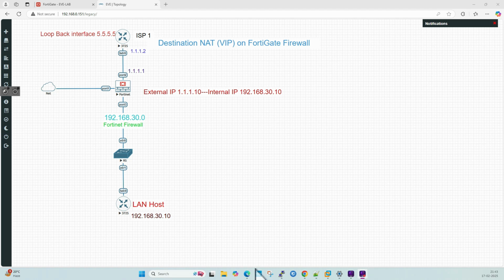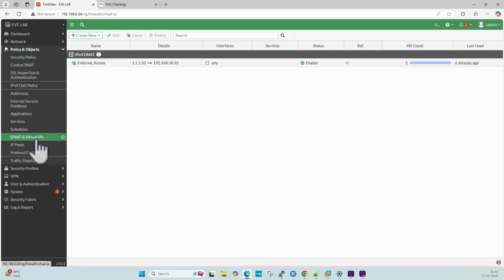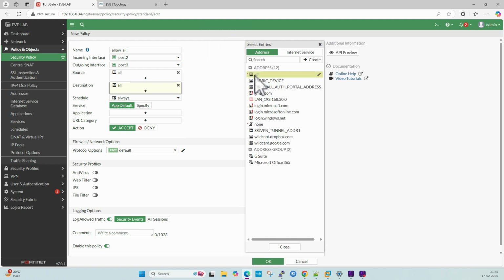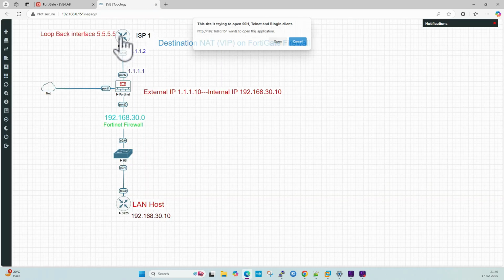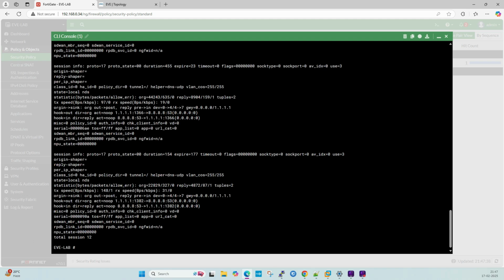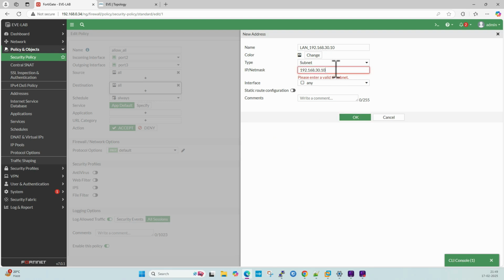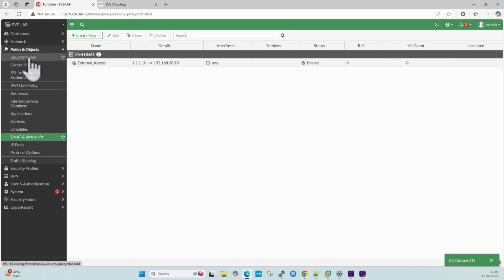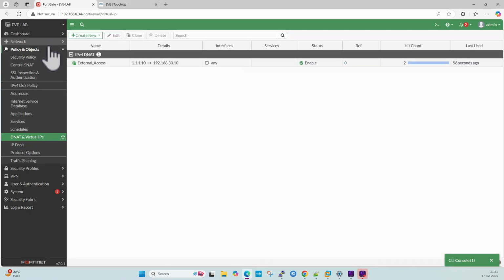Fortinet NSE 4 DNAT Using Central NAT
This video describes Fortinet DNAT using Central NAT  Deep Drive Firewall VM its also require to pass   NSE 4 (Fortinet Certified Professional) Exam Code FCP -FortiGate 7.4 Administrator.
Fortinet SNAT overload
Fortinet One-to-One
Fortinet Fixed Port Range
Fortinet Port Block Allocation
Fortigate Central NAT